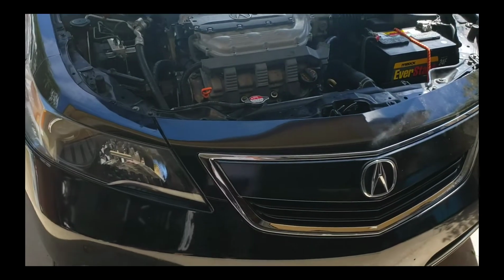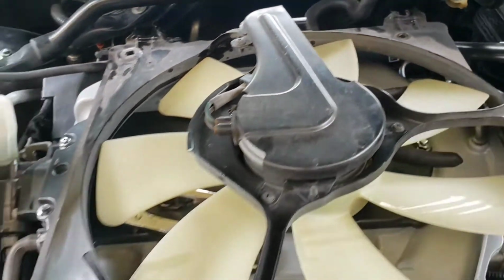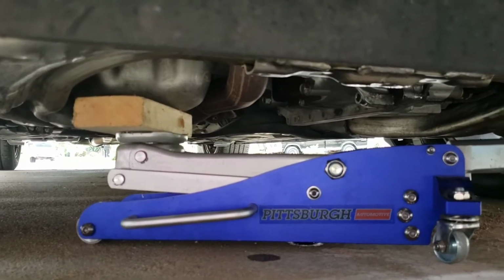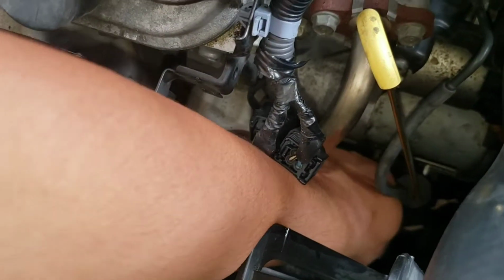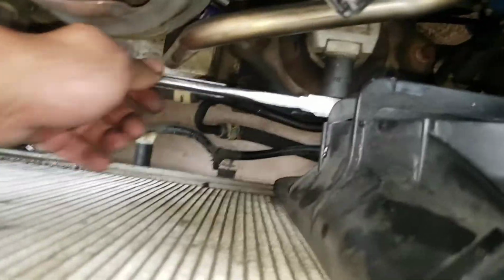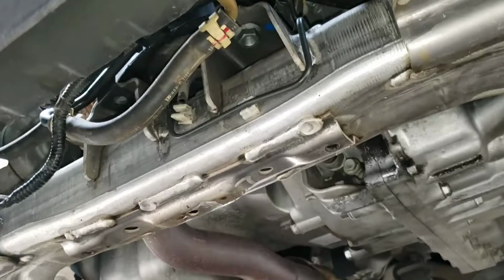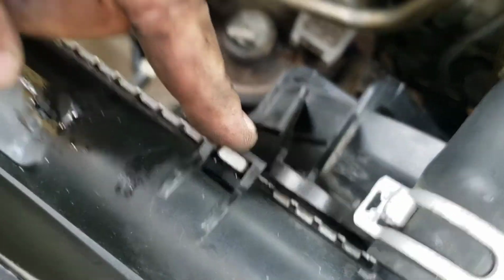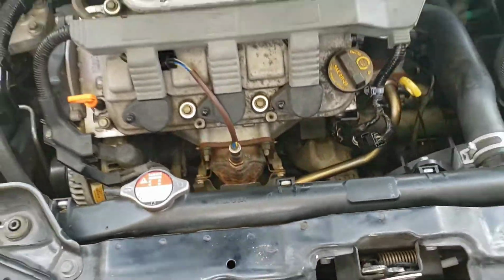Clunking noise? Excessive engine movement?**2009-2014 4th gen Tl Front Motor Mount swap!**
I have been feeling excessive engine movement and clunking noise when shifting. Found out my front motor mount is completely shot. I have never done it in this year TL,so here we go!!